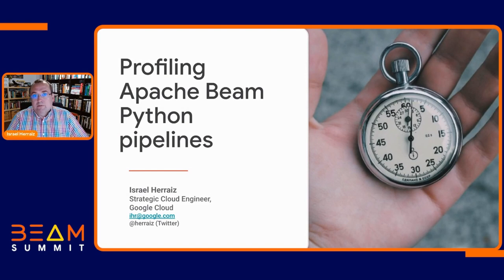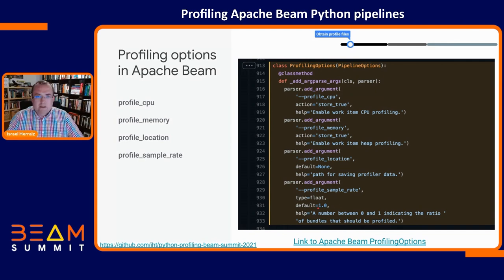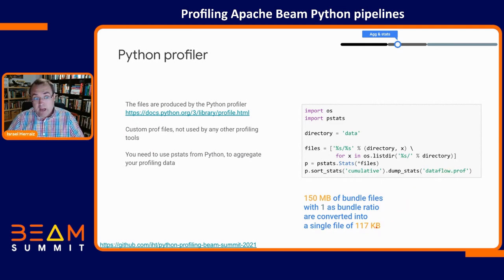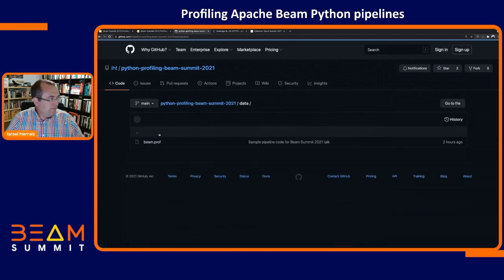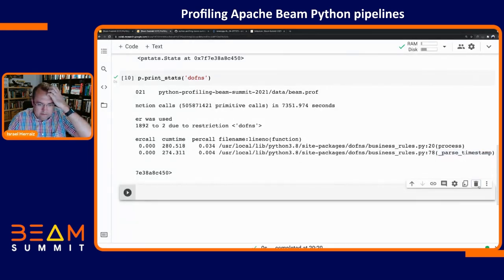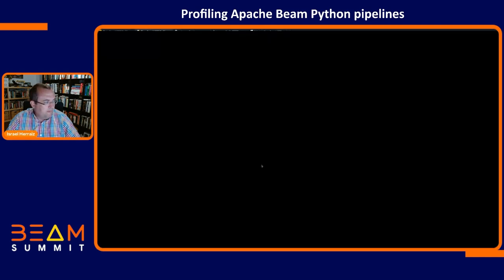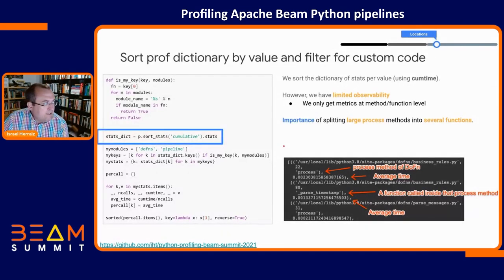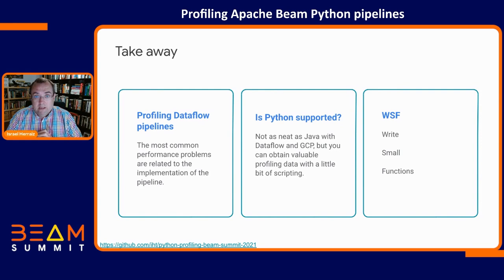Beam Summit 2021 - Profiling Apache Beam Python pipelines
Often the first version of our Apache Beam pipelines do not perform as well as we would like, and sometimes it is not so obvious to find the places where we could optimize performance; sometimes it will be a function parsing JSON, some others the bottleneck will be a external source or sink, or we have a very hot key and we are trying to group by key. In this talk, we will explore how to profile Apache Beam Python pipelines to identify potential bottlenecks in our code.